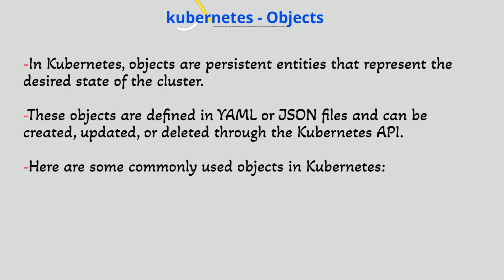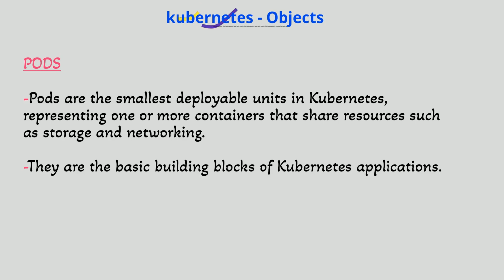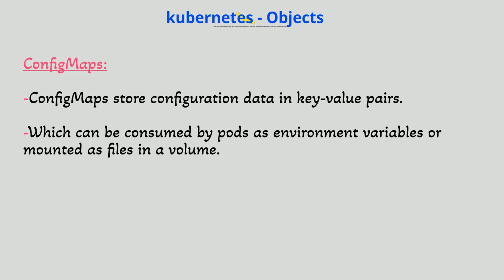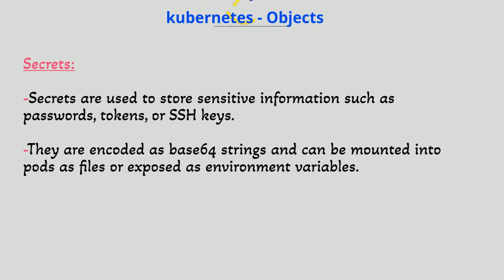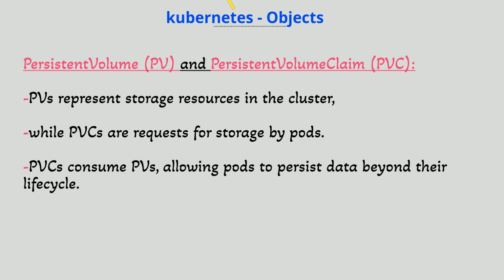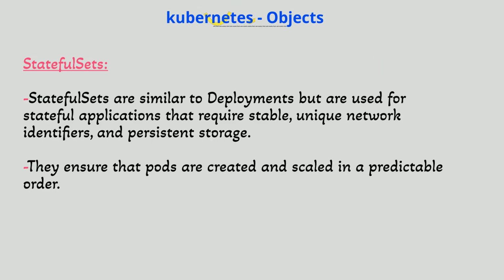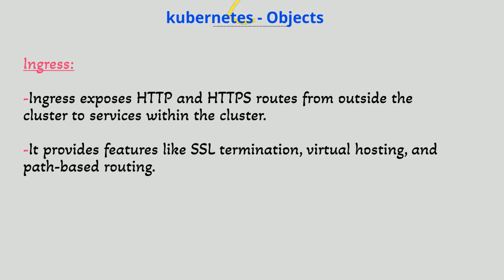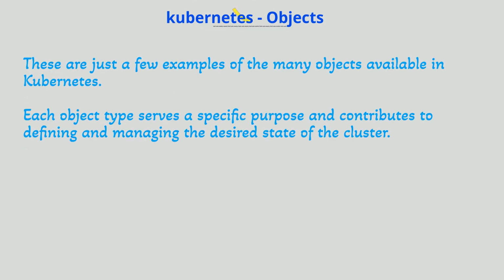Kubernetes | Preethi DevOps | Kubernetes - Objects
Explained Kubernetes Objects .